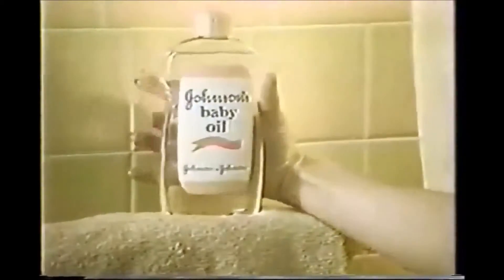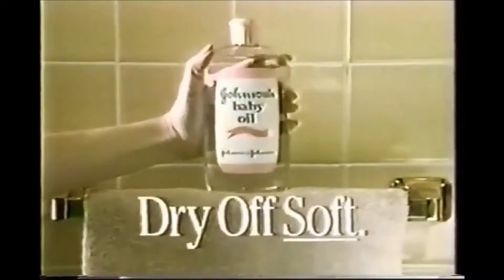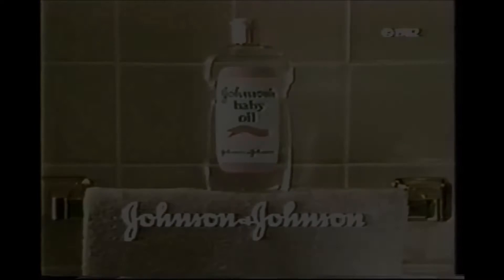Johnson & Johnson's Baby Oil Dry Off Soft TV Commercial HD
This is a 1983 tv video commercial from Johnson & Johnson's Baby Oil and titled "Dry Off Soft".